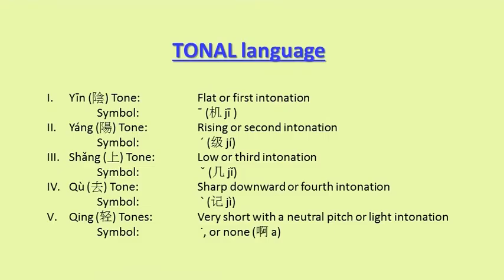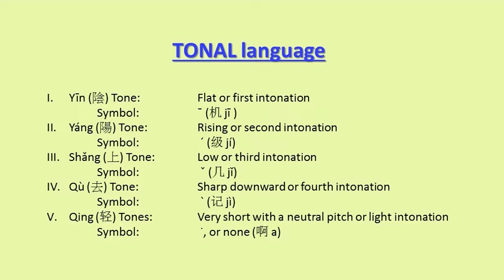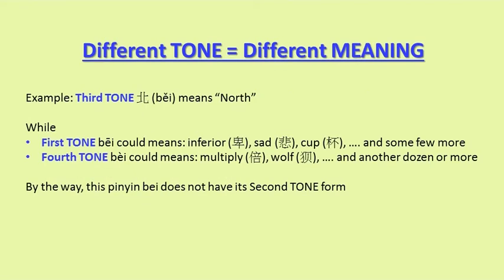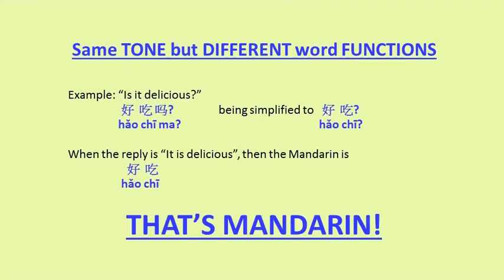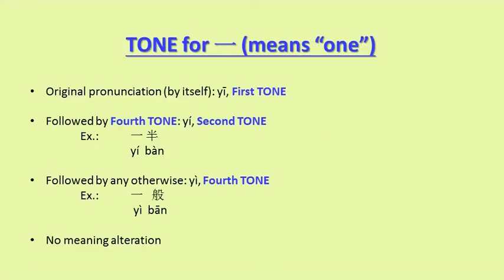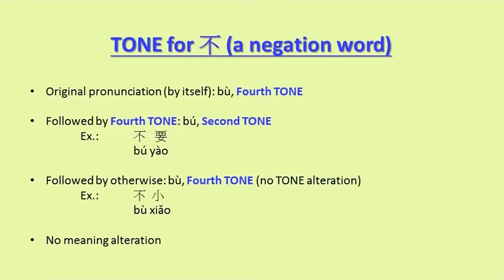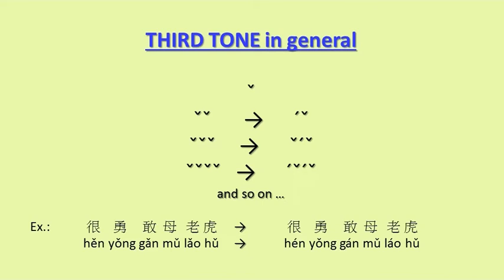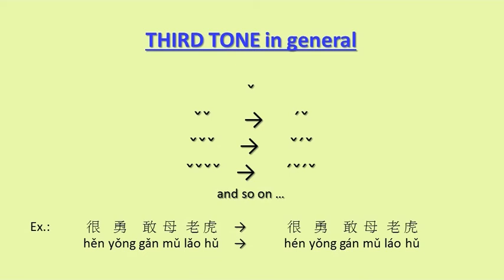A019: Tones in pinyin you MUST KNOW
Intonation is not pinyin per se, but it is inseparable from pinyin. Therefore, I prefer to mention it briefly here, after finishing all discussion of pinyin alphabets.

HAPPY BIRTHDAY MY GIRL

Due to the very limited resources we have, for the content quality improvement, we really appreciate your support. Please refer to further details in the Channel Description.